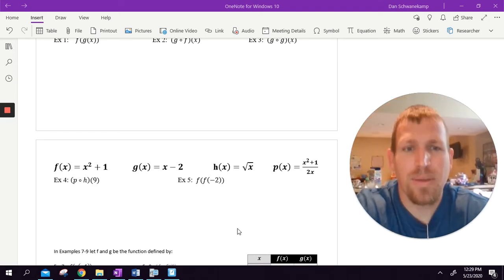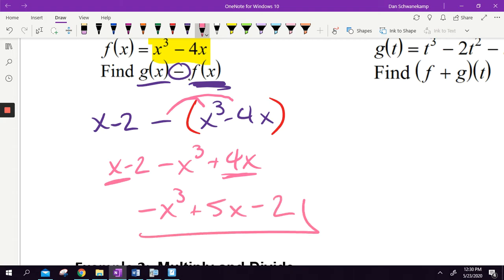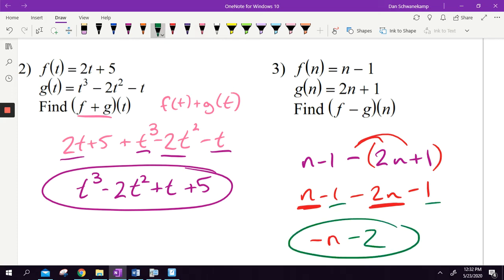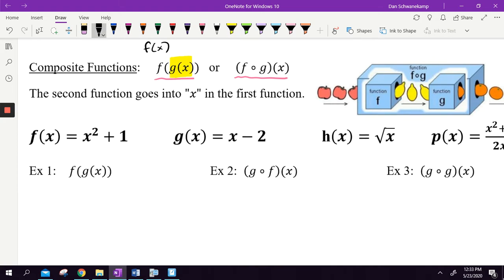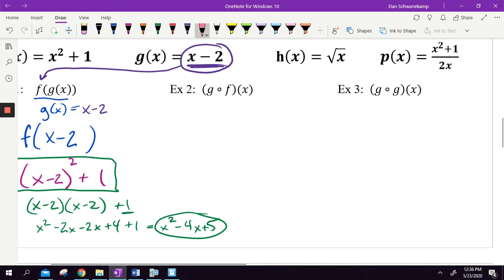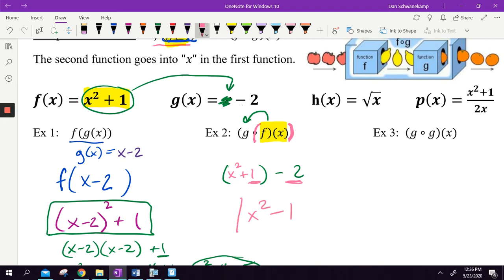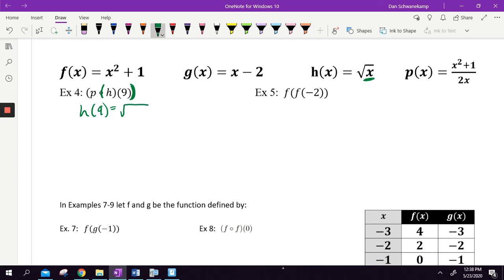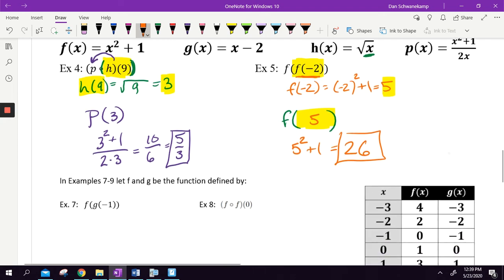Operations and Composition of Functions